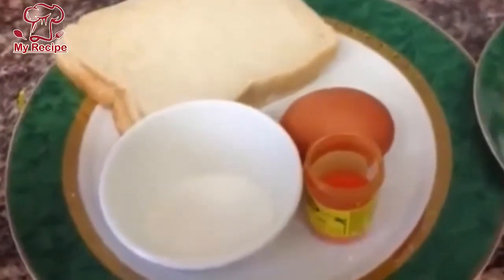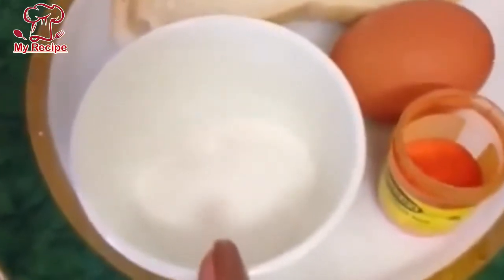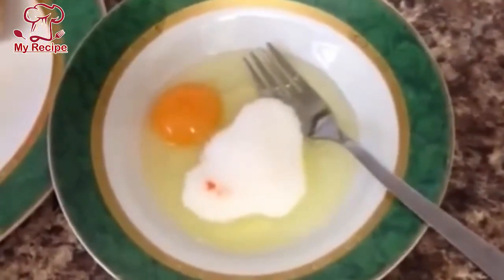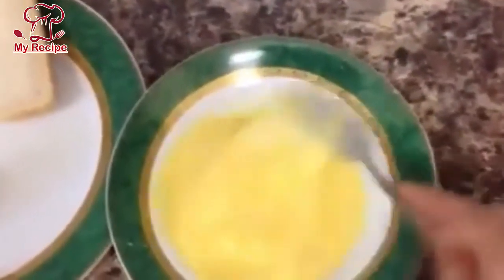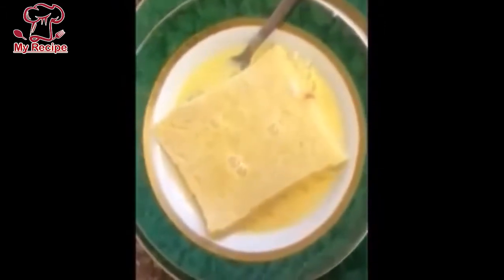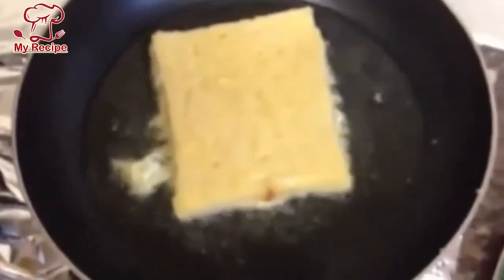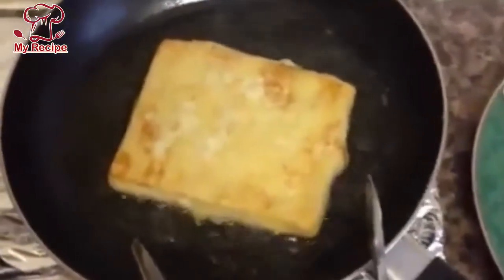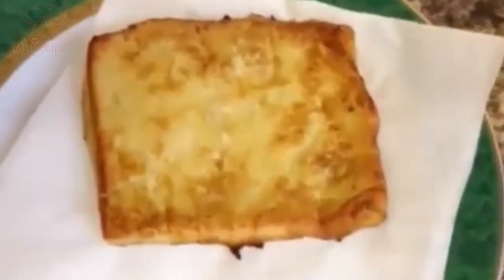French Toast Recipe | How To Make French Toast